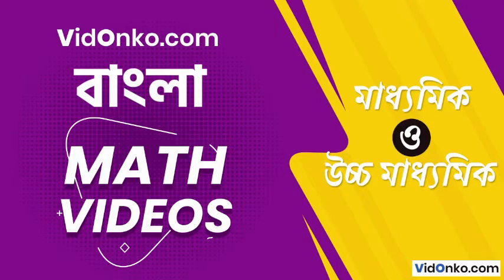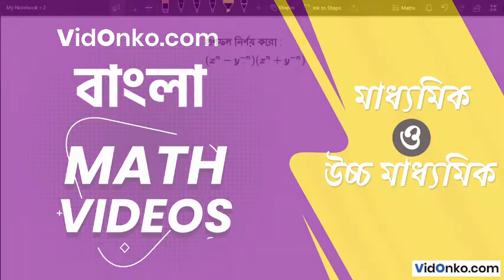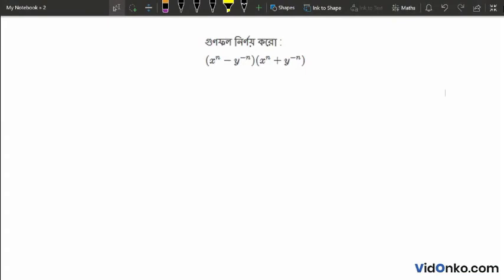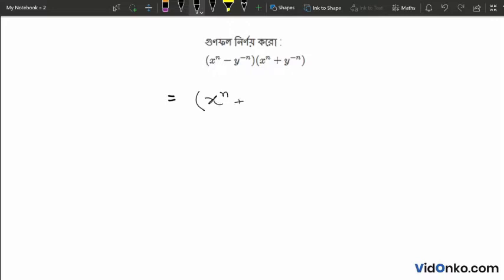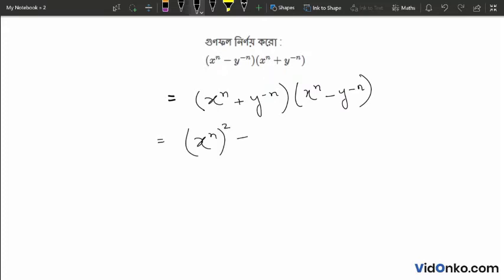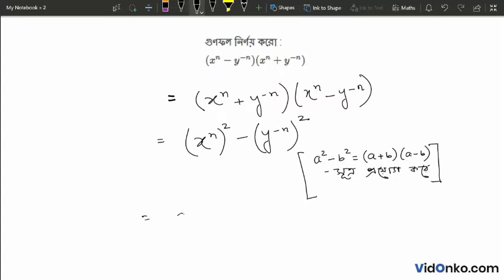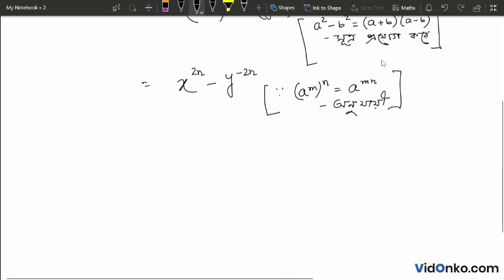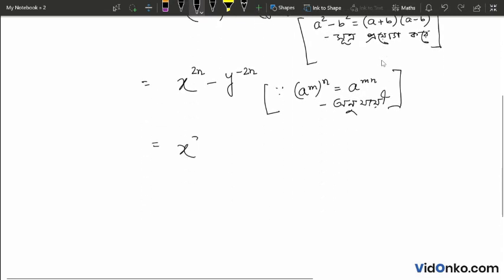Madhyamik Class 9 Math Book Solution in Bengali - KC Nag Anushiloni : 6.5(i)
Get free Maths book video and PDF solutions in Bengali for K C Nag. Free answer and explanation through video for question 6.5(i), of Chapter Laws of Indices from K C Nag followed for Class 9, West Bengal Board of Secondary Education (WBBSE).